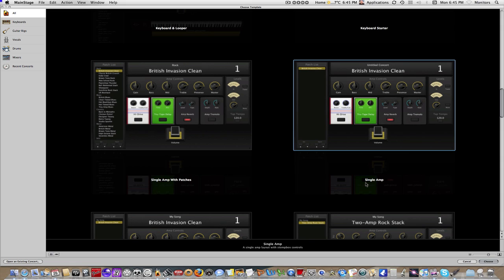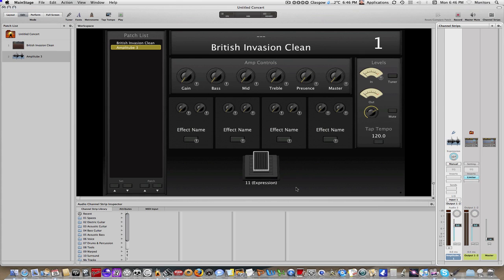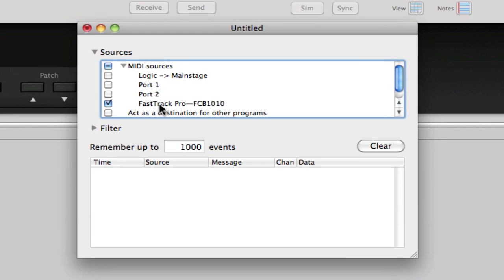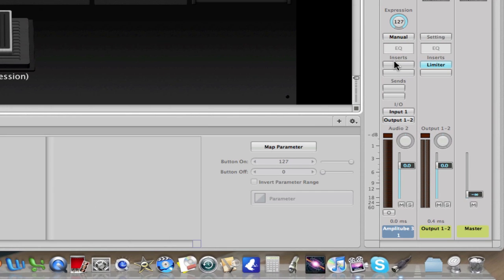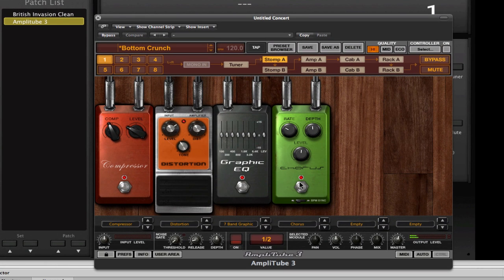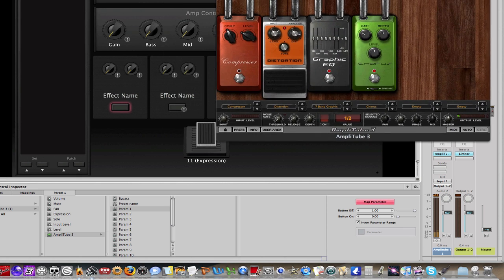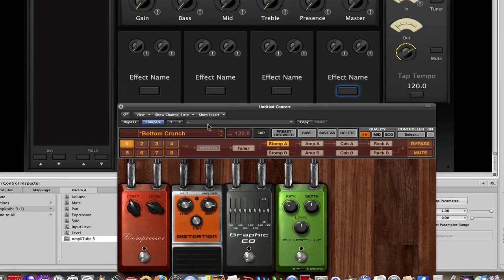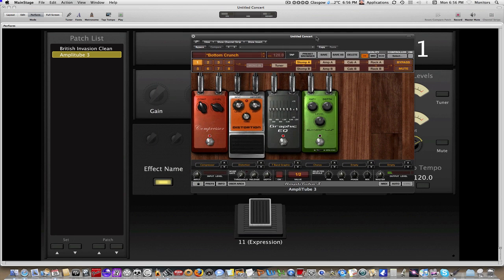Amplitube 3 Stompbox Control in Mainstage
Amplitube 3 Stompbox Control from Mainstage using a Behringer FCB1010